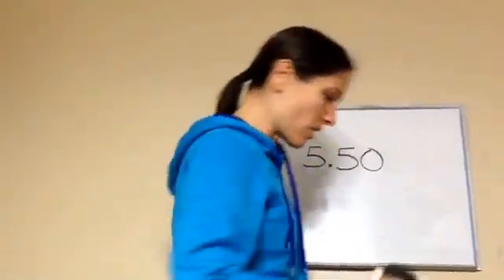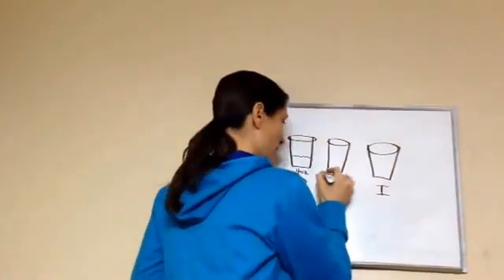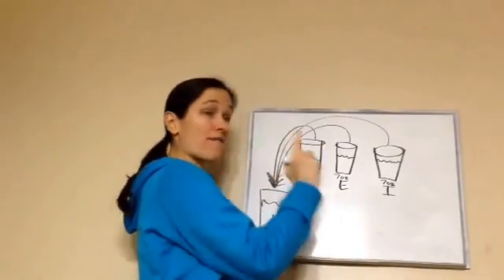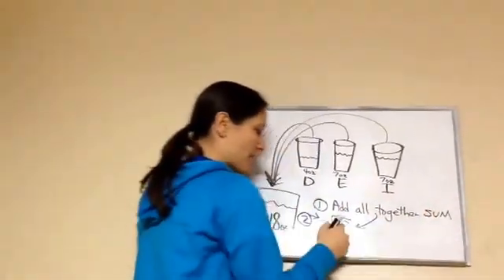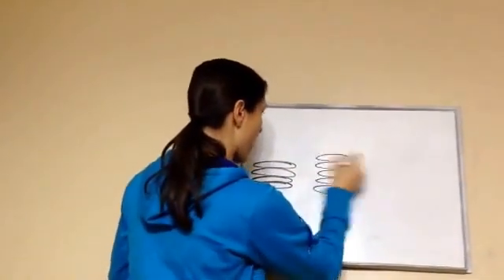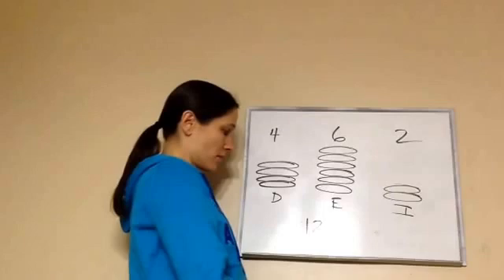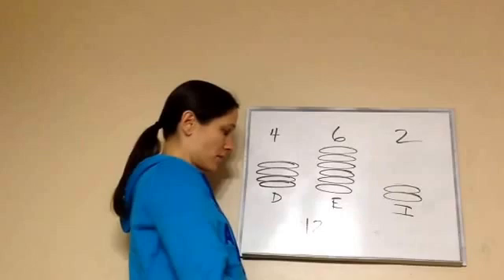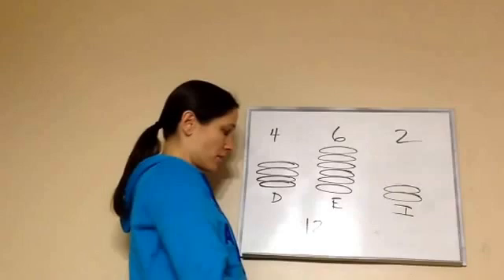Saxon Math 5th Grade - Lesson 50 - Finding an Average